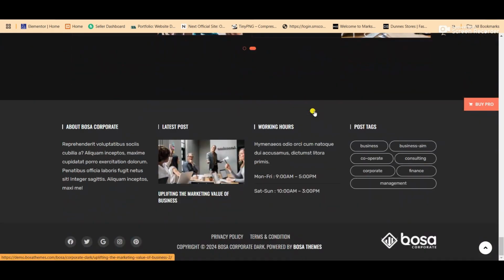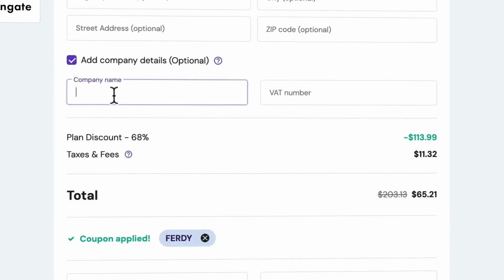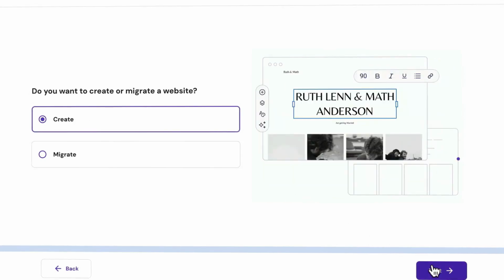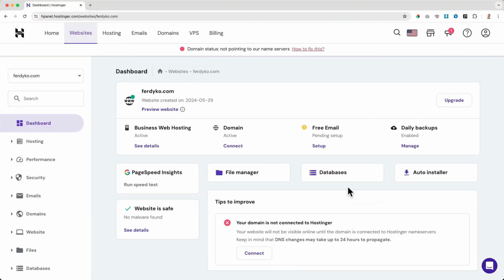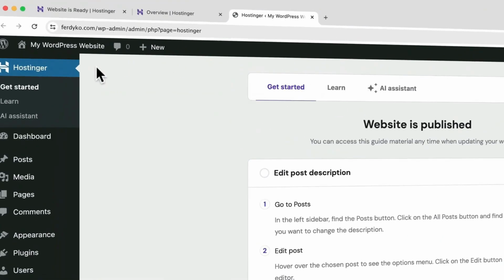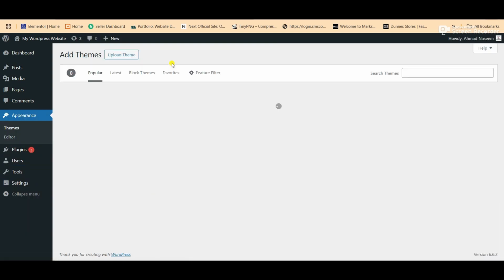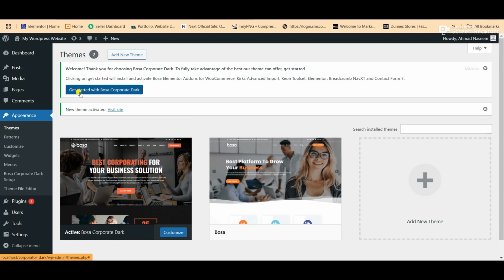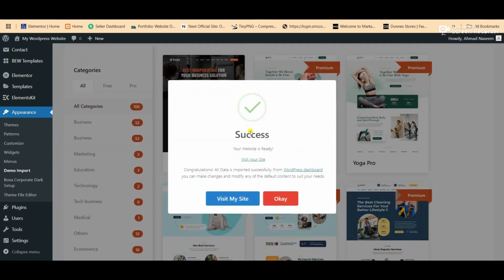How to Create a Professional Corporate Website with WordPress | Step-by-Step Tutorial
🚀 Want to create a sleek, professional corporate website without hiring a developer? In this video, I’ll guide you through every step of building a stunning corporate website using WordPress, the world’s most popular website platform. Perfect for businesses looking to make a lasting impression online!

🔥 Here’s what you’ll learn:

How to set up WordPress in minutes.
Choosing the perfect corporate theme and plugins.
Designing a homepage that wows your audience.
Optimizing your website for performance and SEO.
Pro tips for maintaining and updating your site.
💡 Why wait? Start building your dream website today!

💬 Have questions or need help? Drop them in the comments below, and I’ll personally respond. Let’s create something amazing together!